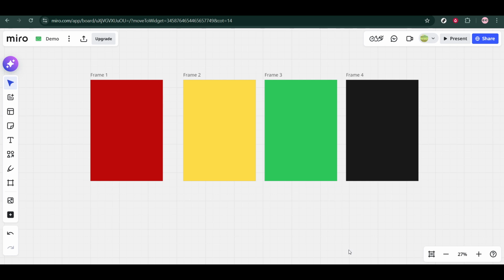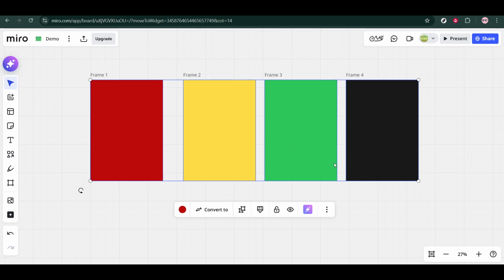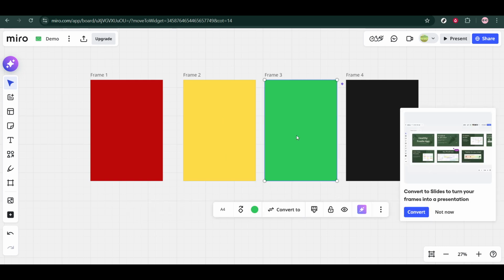How To Ungroup In Miro (2026 Easy Guide)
Learn how to ungroup objects in Miro to edit items individually.